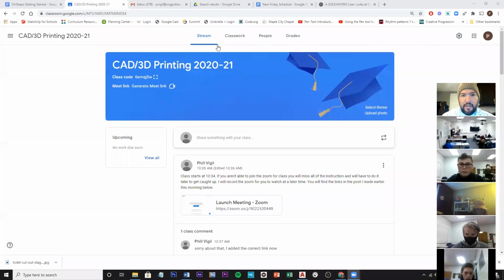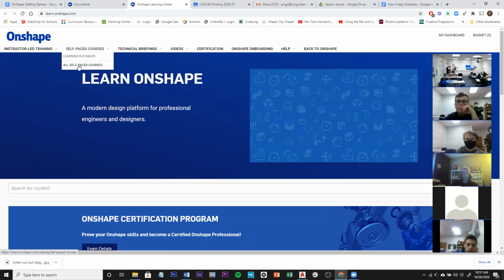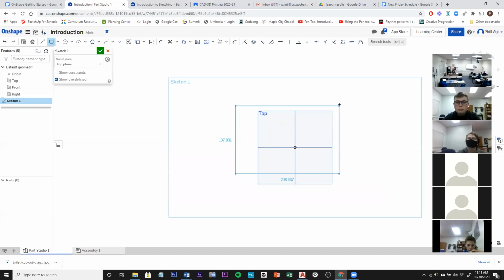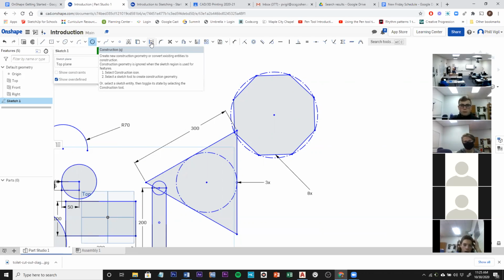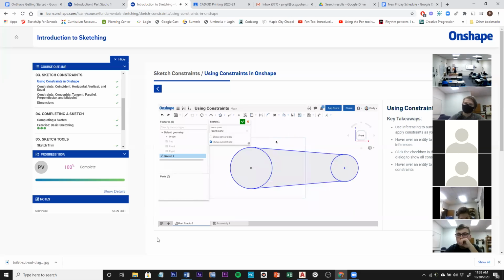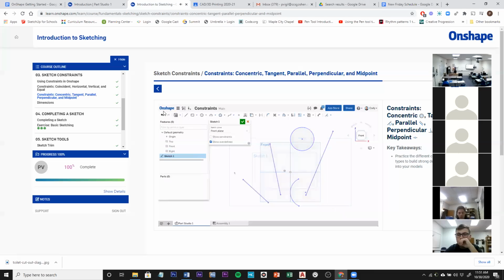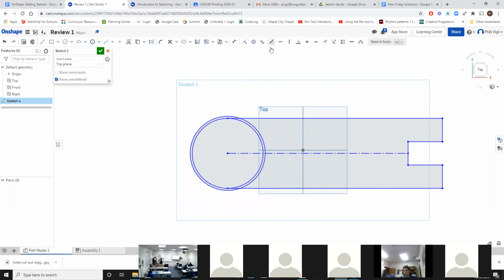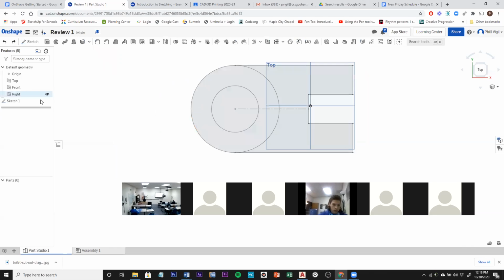CAD 10.30.2020 Zoom Recording